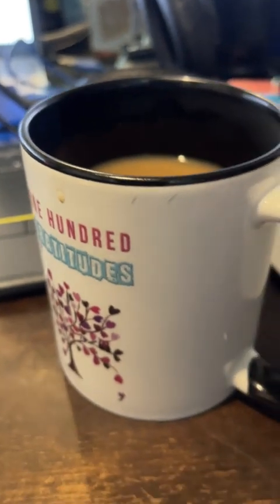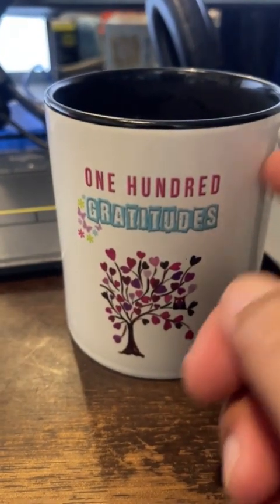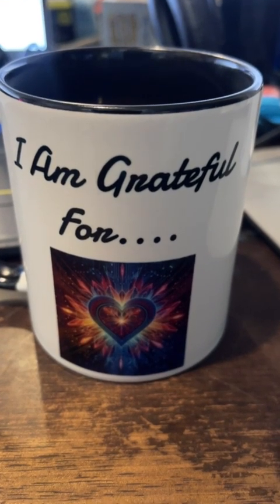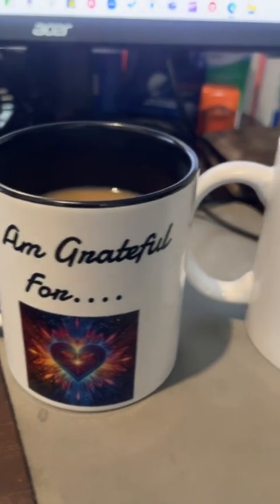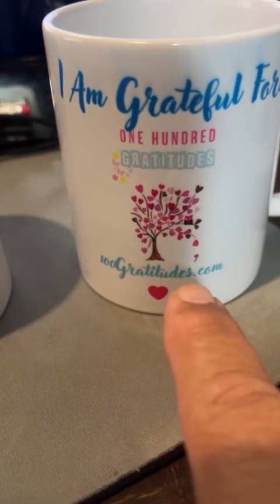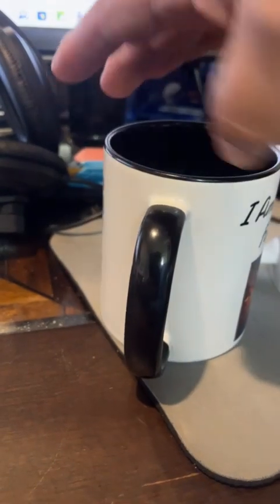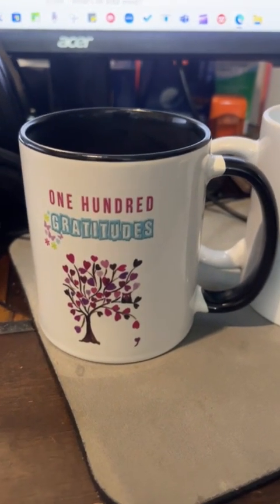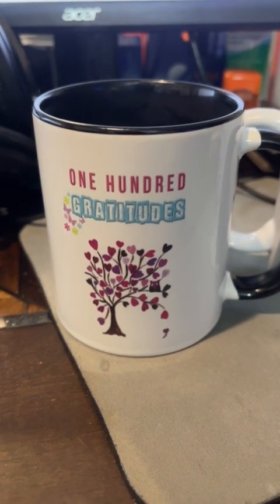Field Inspector | Field Inspections | Make Money as a Field Inspector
Field Inspections # Make Money as a Field Inspector # Side Gig # Take our online training course. NAOFI Inspections Field Inspector Inspection gigs